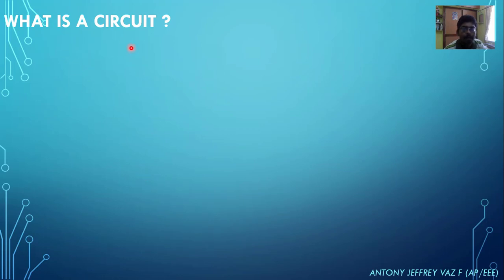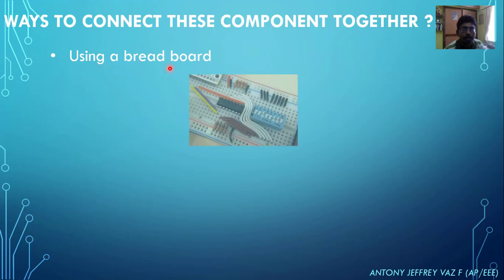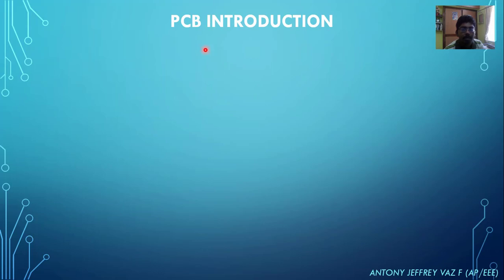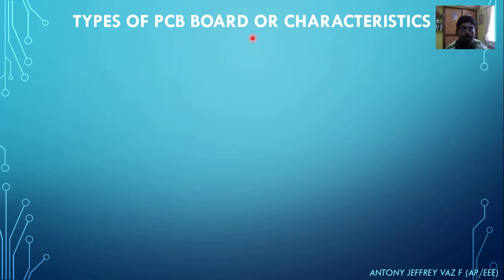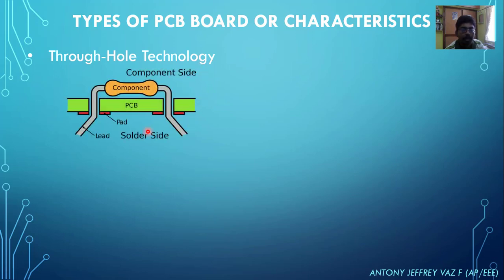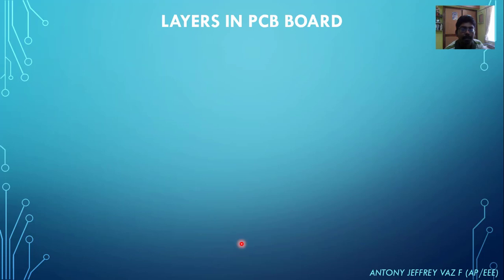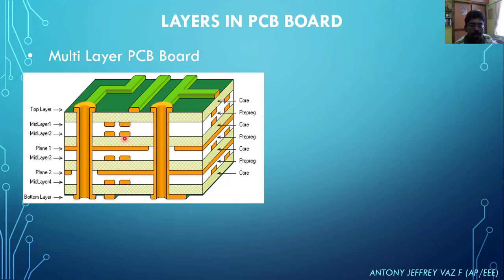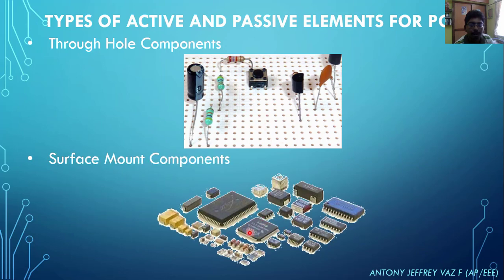Introduction to PCB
PRO TUTORIAL IN PROTEUS 8 PROFESSIONAL

08 - How to make a Printed Circuit Board PCB at Home [Software Design: Rain Detector Circuit ]

09 - How to make a Printed Circuit Board PCB at Home [Manufacturing Process: Rain Detector Circuit]

10 - How to make a Printed Circuit Board PCB at Home [Soldering & Output Hardware: Complete Rain Detector]